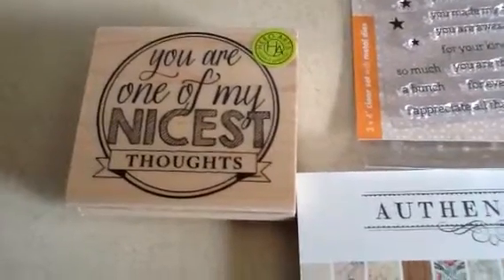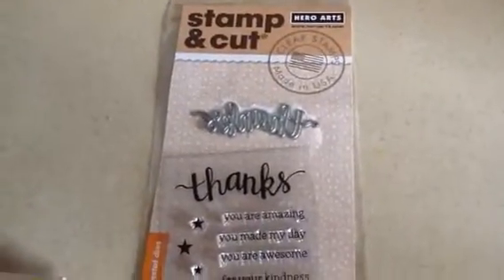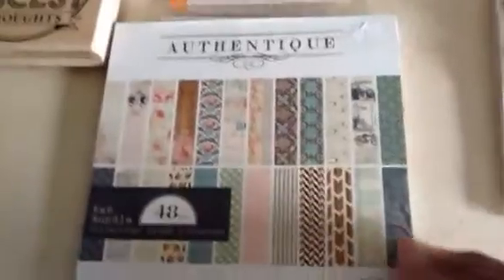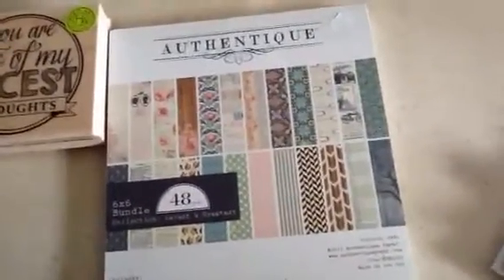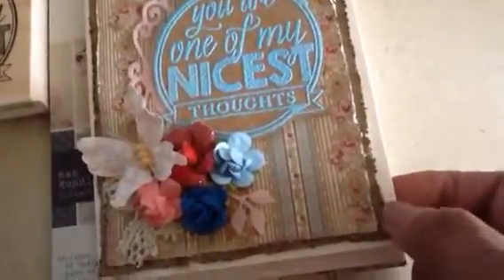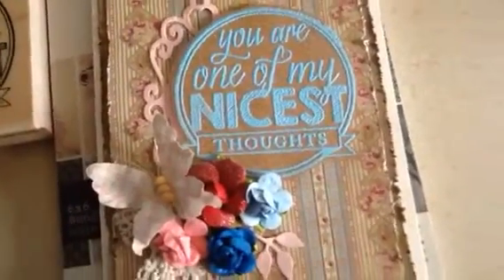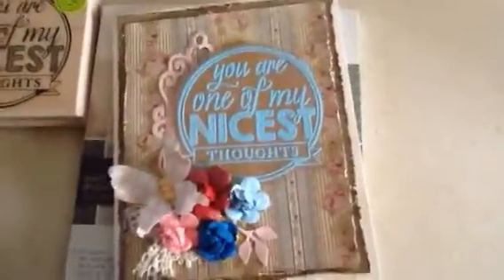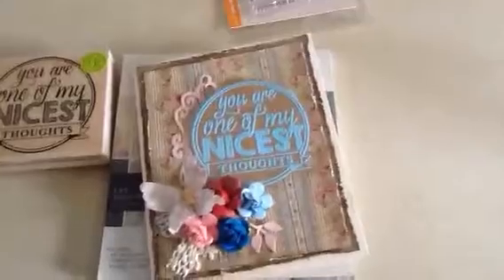Shabby chic thank you card